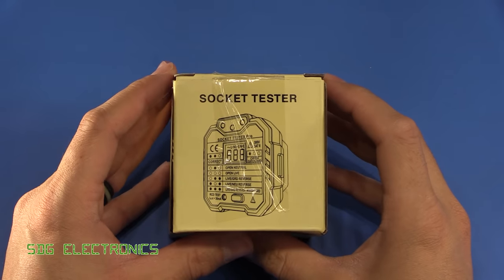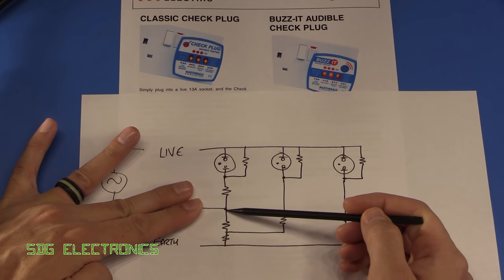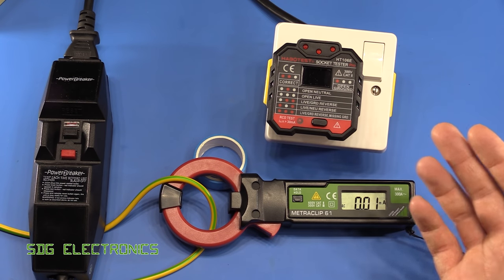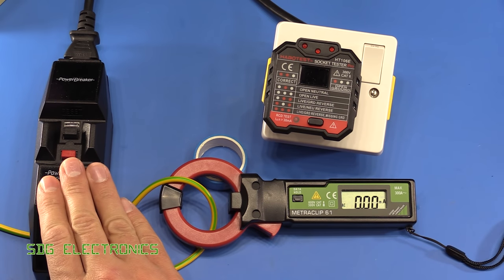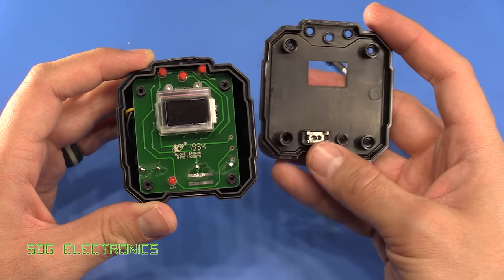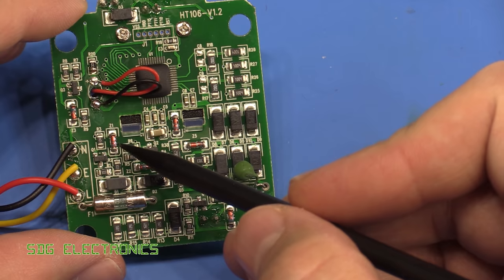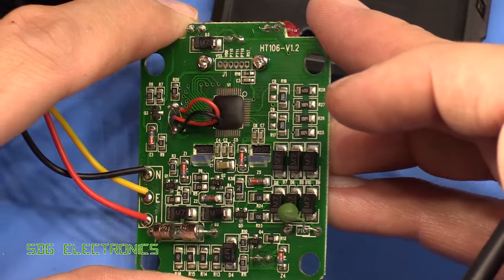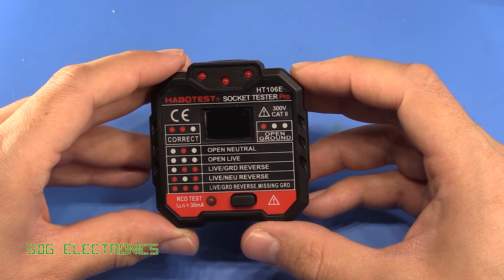SDG #112 Testing a Cheap Habotest AC Socket Wiring Tester (Use with caution...)